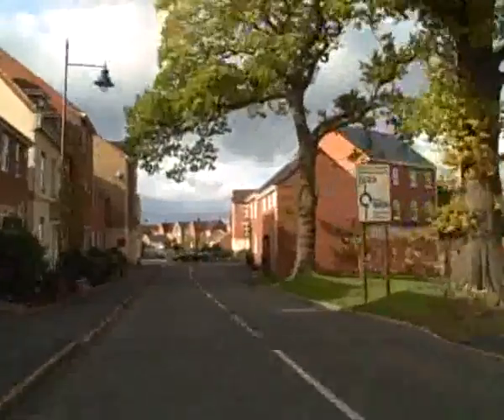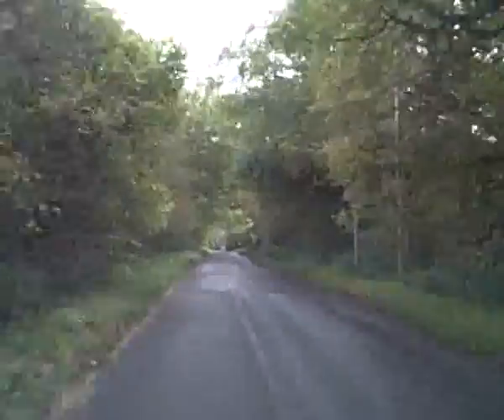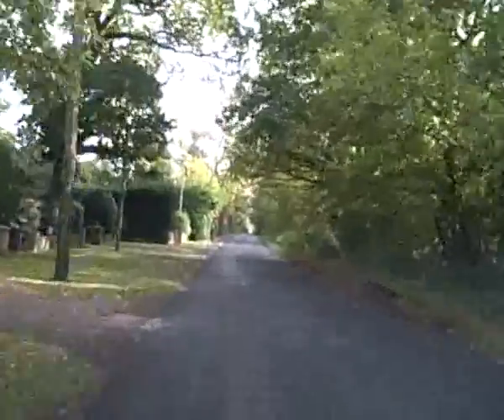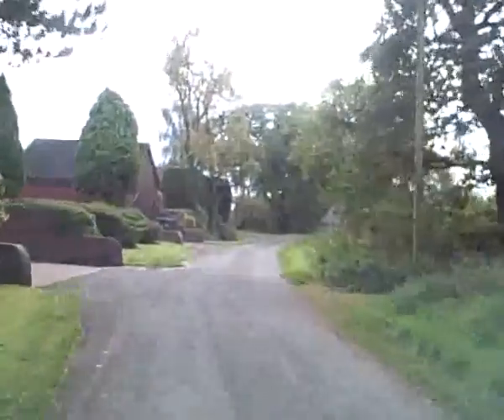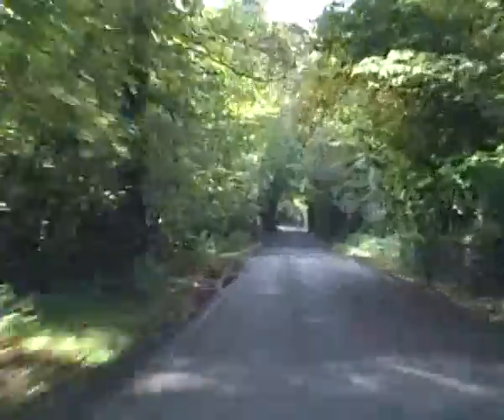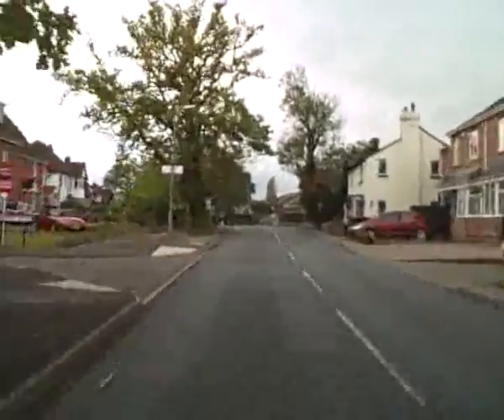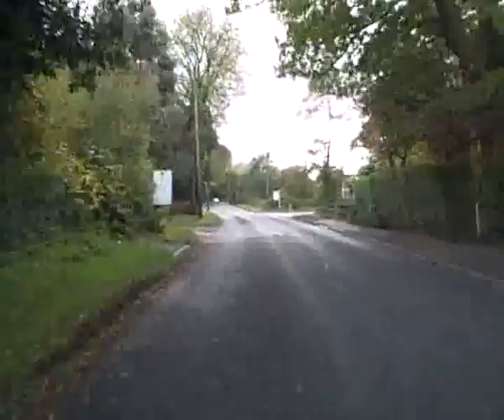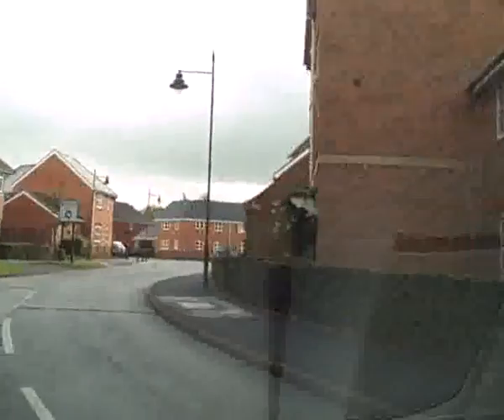Driving Dickens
Some scenery on the drive from Dickens Heath to Hockley Heath (school), then over to Wythall (work) and back home.